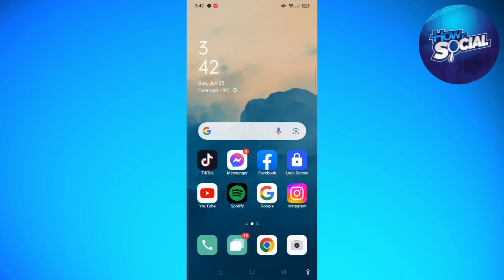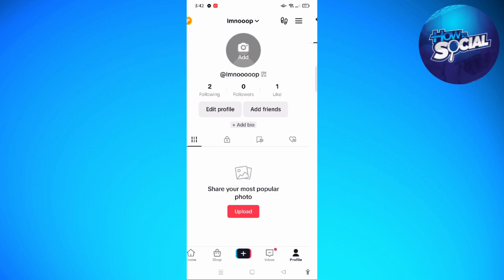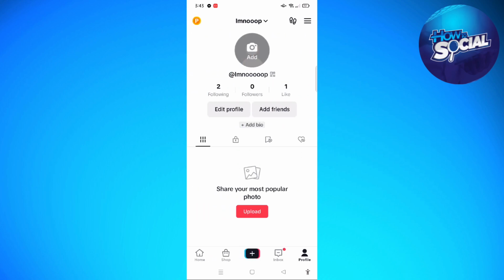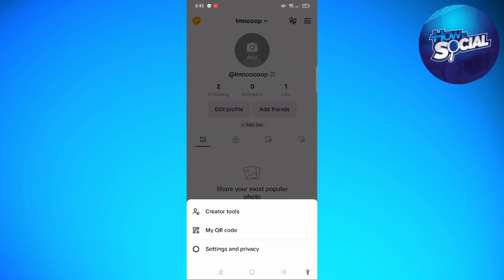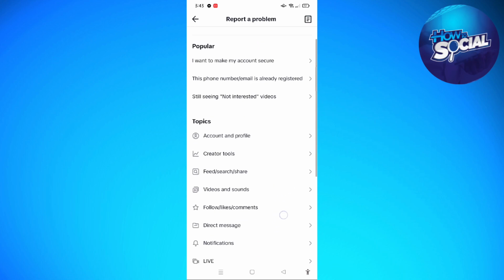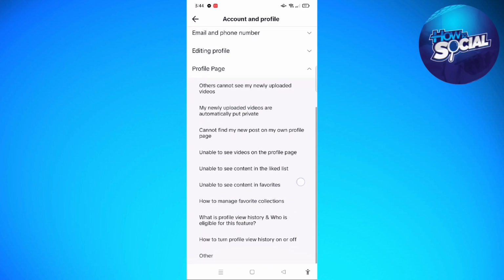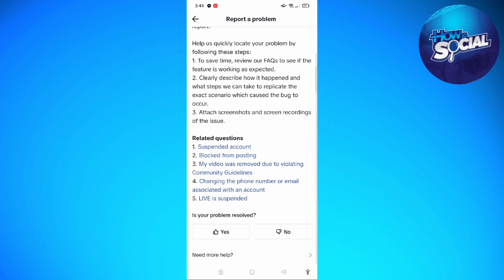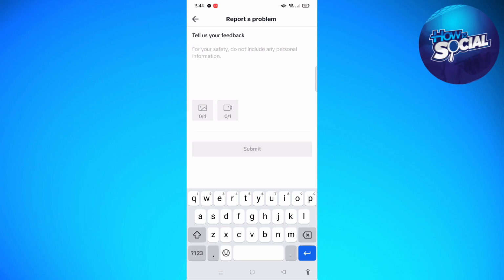How To Unfollow Everyone on TikTok At Once (2025 Guide)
Learn How To Unfollow Everyone on TikTok At Once (2023 Guide).In this tutorial, you will learn how to unfollow everyone on TikTok at once. Please note that this method involves using a third-party tool, and it's important to exercise caution when granting access to your TikTok account. Follow these steps to unfollow all users on TikTok simultaneously:

Download a third-party tool: Search for a reputable TikTok automation tool that supports unfollowing functionality. There are various tools available online, so choose one that has positive reviews and is trusted by the TikTok community. Make sure to download the tool from a reliable source.

Install and launch the tool: Install the downloaded tool on your device and launch it. Most of these tools are compatible with both mobile devices and desktop computers.

Log in to your TikTok account: Open the TikTok automation tool and log in using your TikTok account credentials. The tool will require access to your TikTok account to perform the unfollowing action.

Access the unfollow feature: Once you have successfully logged in, locate the "Unfollow" or "Mass Unfollow" feature within the tool's interface. This feature allows you to unfollow multiple users simultaneously.

Select all users to unfollow: In the tool, there should be an option to select all the users you currently follow. Enable this option to choose all users in your TikTok following list for unfollowing.

Initiate the unfollow process: After selecting all the users, click on the "Unfollow" or "Start Unfollow" button within the tool. The tool will begin the unfollowing process and automatically unfollow all the selected users from your TikTok account.

Monitor and review the unfollowing process: Depending on the number of users you follow, the unfollowing process may take some time to complete. Monitor the progress within the tool and ensure that the unfollowing is proceeding as intended. You can also check your TikTok account to see the followers count decreasing as the unfollows take effect.

Adjust settings and preferences (optional): Some TikTok automation tools offer additional settings and preferences to customize the unfollowing process. Explore these options within the tool if you want to refine the unfollowing procedure according to your preferences.

Ensure account security: After completing the unfollowing process, it's important to review the permissions and access granted to the TikTok automation tool. Consider revoking access or changing your password to maintain the security of your TikTok account.

By following these steps, you should be able to unfollow everyone on TikTok at once using a third-party automation tool.